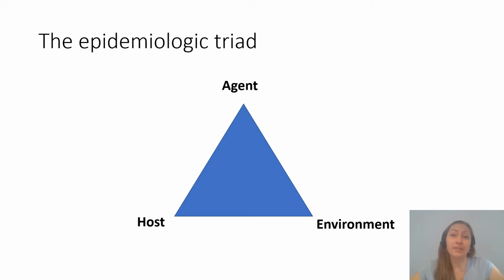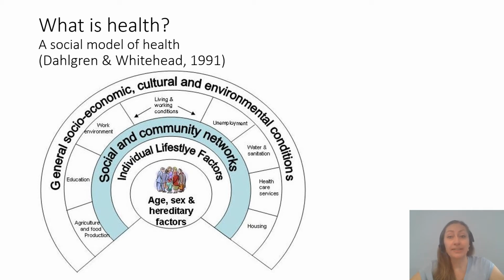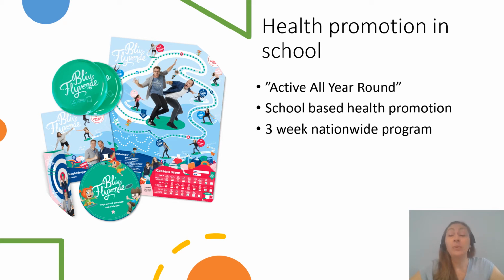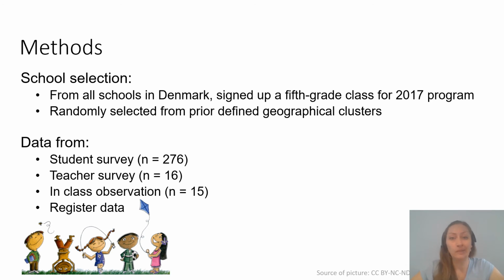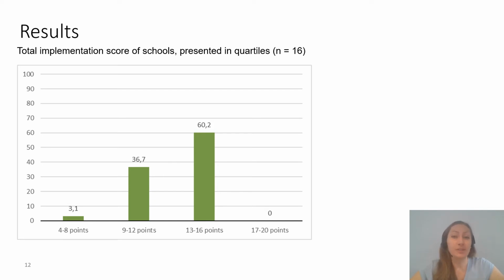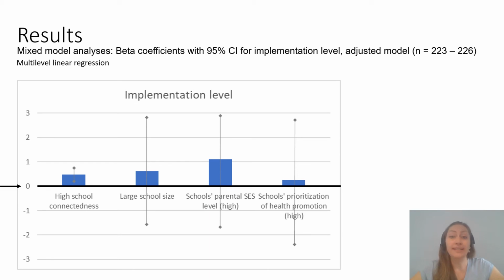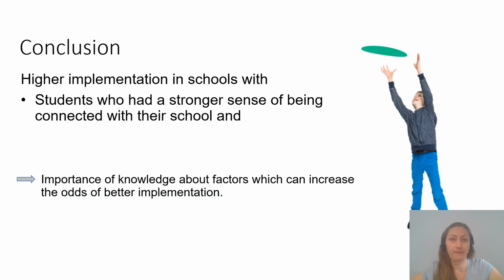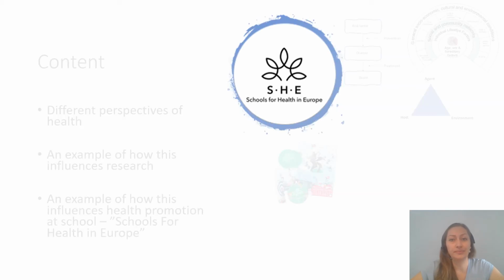Trends in healthcare: International perspective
Julie Dalgaard Guldager from the SHE secretariat gives a lecture where she presents different perspectives of health, from the epidemiological triad, the epidemological model to the social model of health. She emphasizes how the perspective of health can influence the way you work with health promotion at school. She does it by presenting two examples. The first example is her own research results and the other is SHE's ”whole school approach”. Julie Dalgaard Guldagers presents the illustration of ”the tree” from SHE´s ”Materials for teachers 2019” to illustrate the ”whole school approach”.